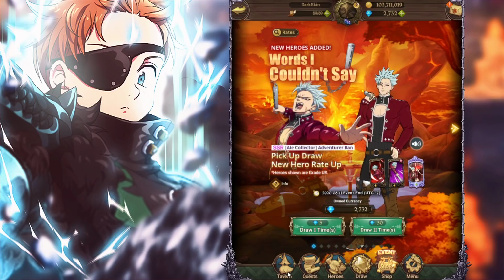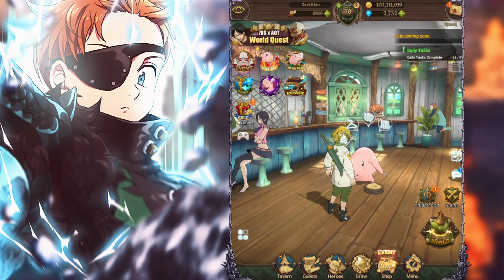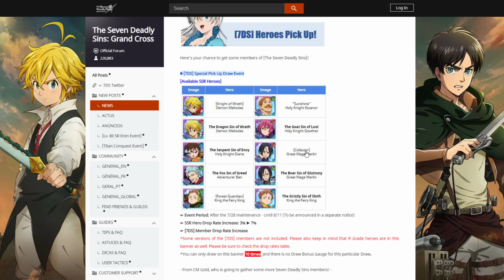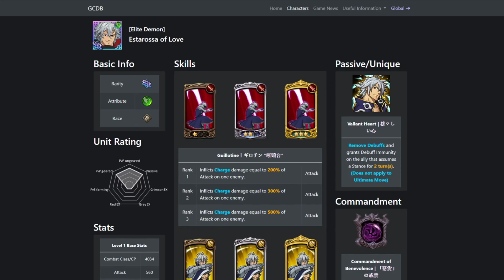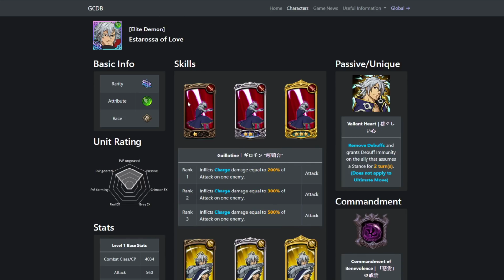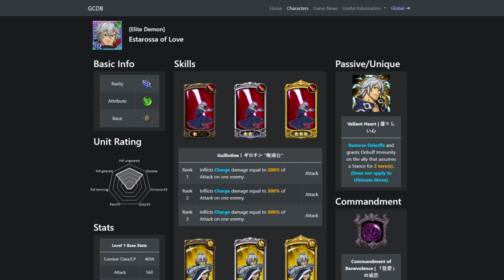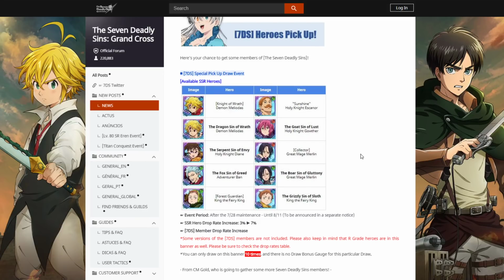WHAT SHOULD YOU DO?! 7% Banner Thoughts & Info! Seven Deadly Sins Grand Cross